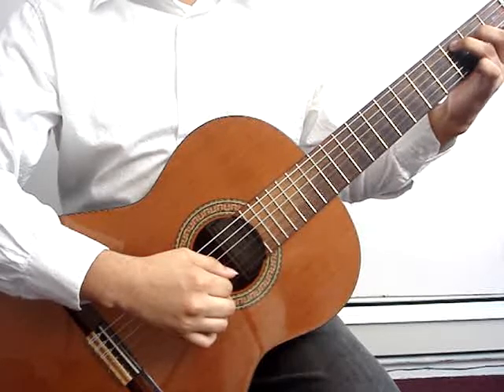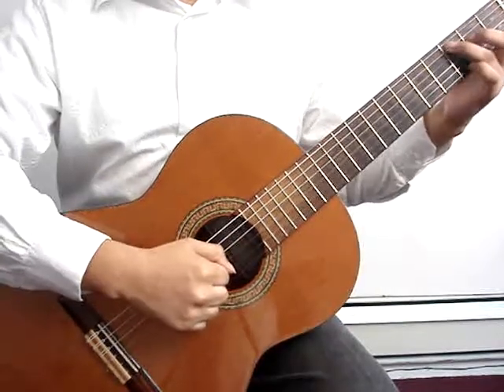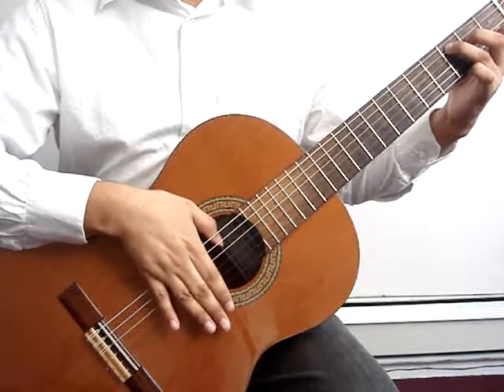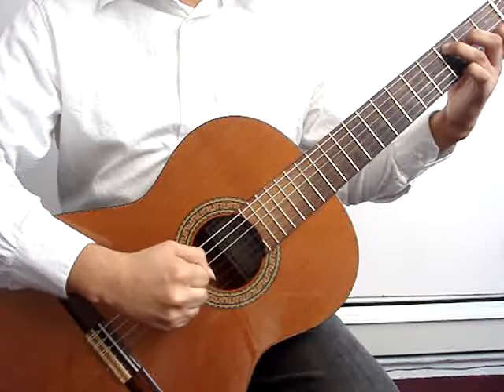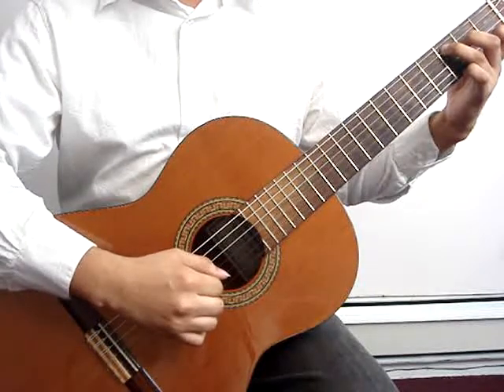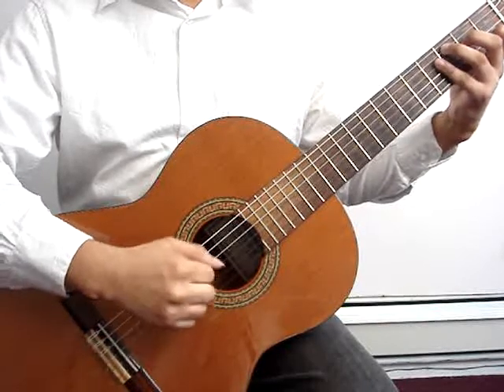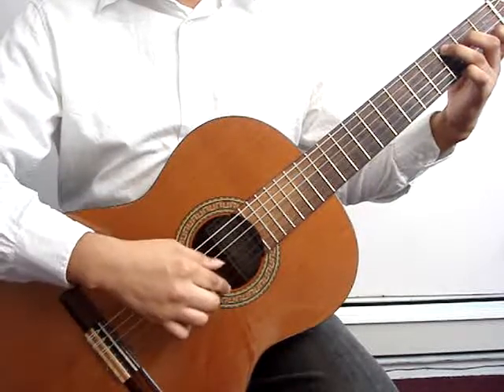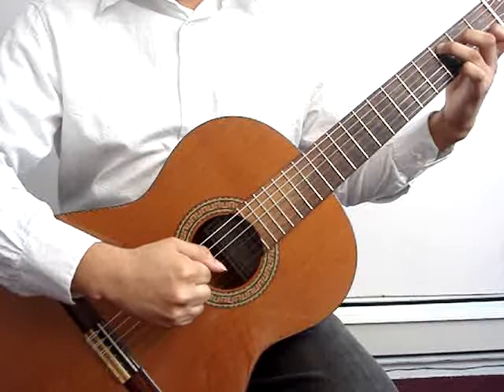Freestroke/reststroke alternation lesson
Freestroke/reststroke alternation technique lesson